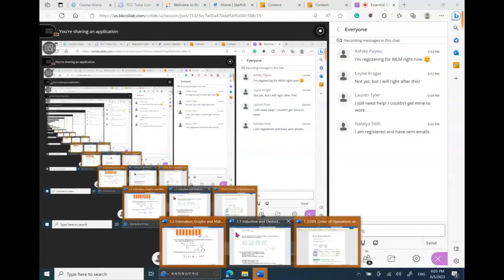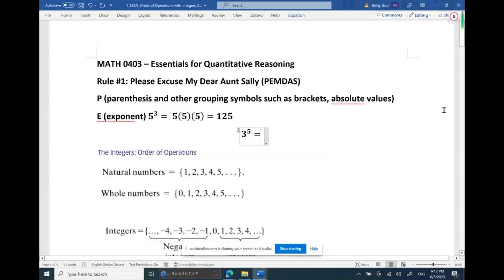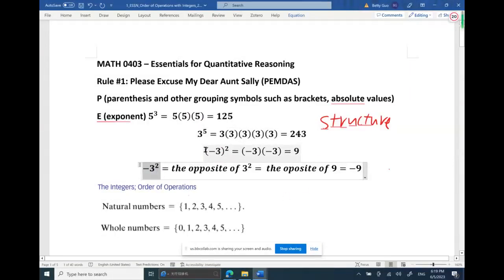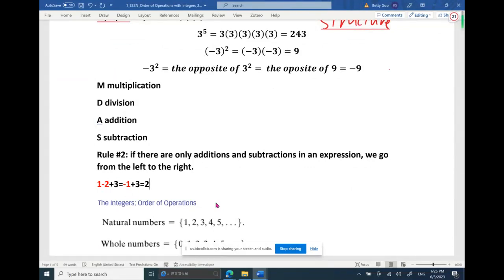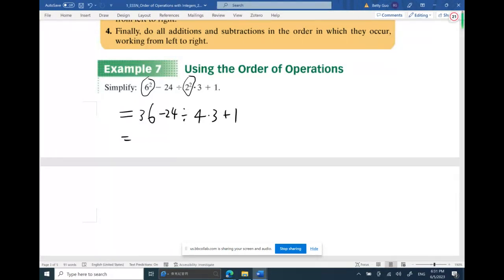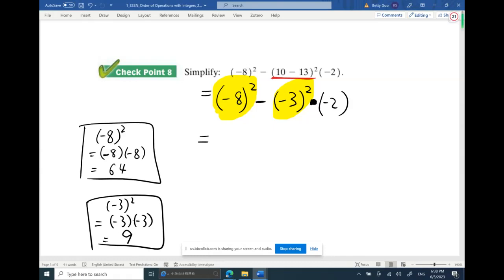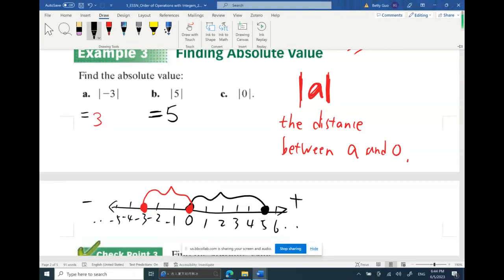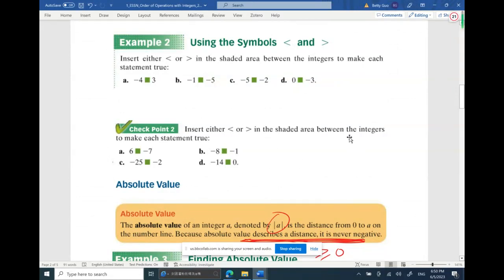QR MLM PREP